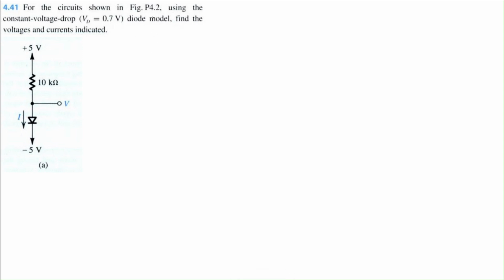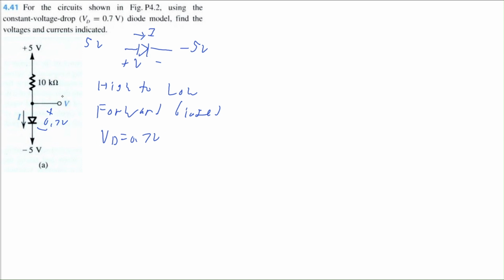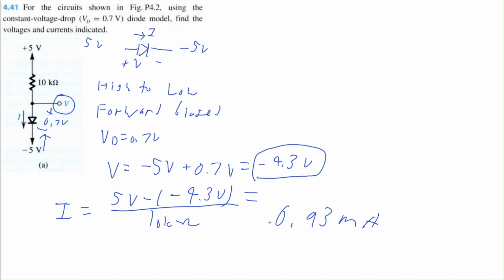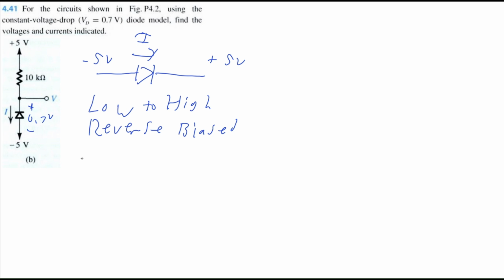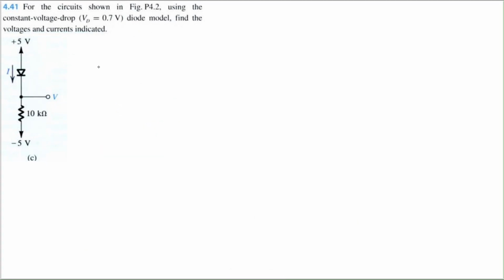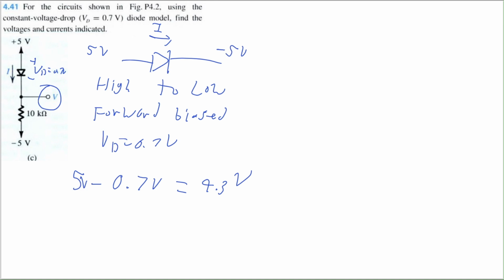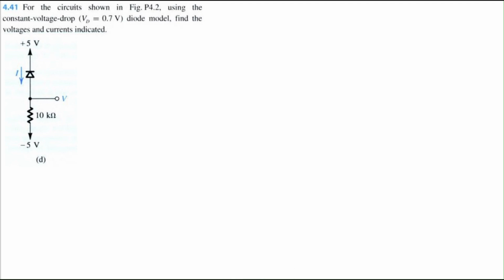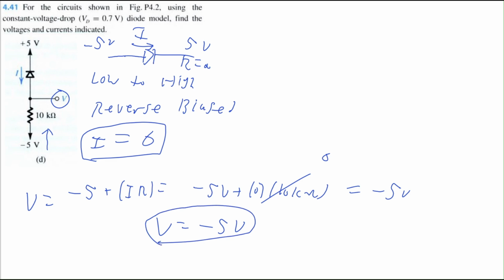Problem 4.41: Microelectronic Circuits 8th Edition, Sedra/Smith